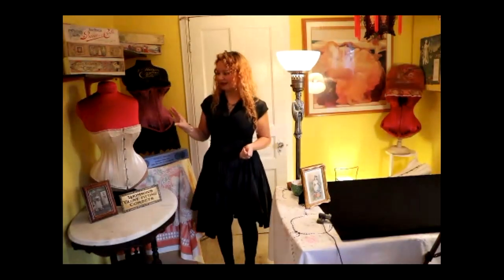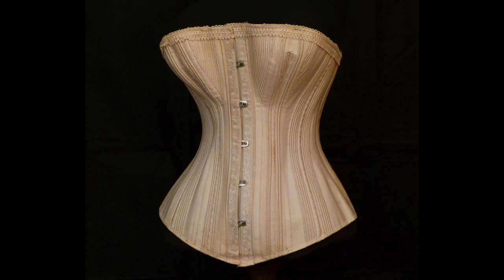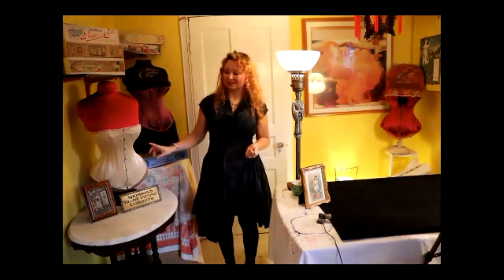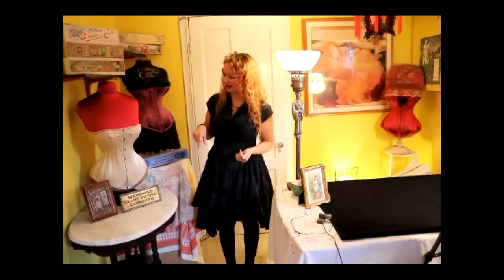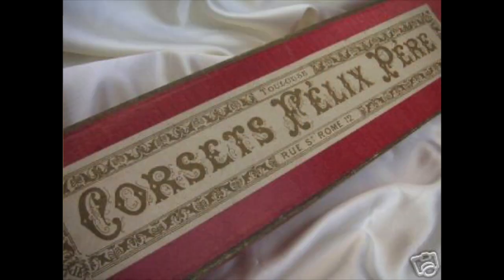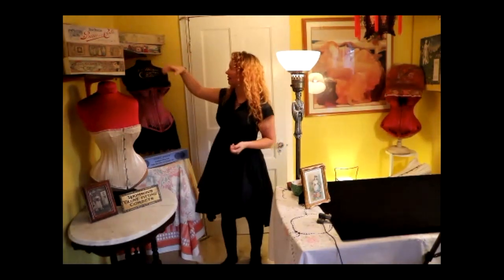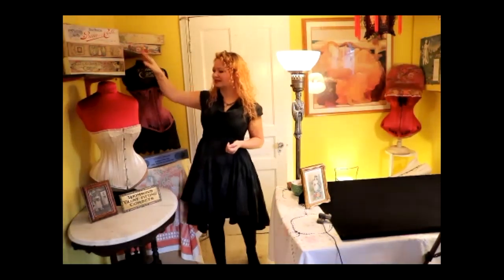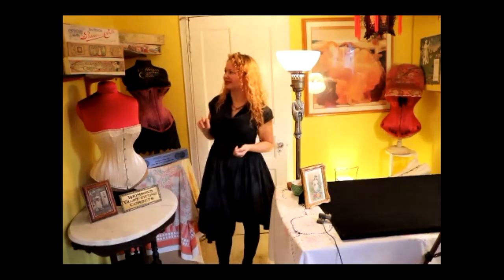Antique Corset Museum European Victorian Corsets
Join us for this exciting lecture showing details and learning historical information about antique corsets! Our resident corset expert Melanie Talkington shows and educates about European corsets from the 1800s.